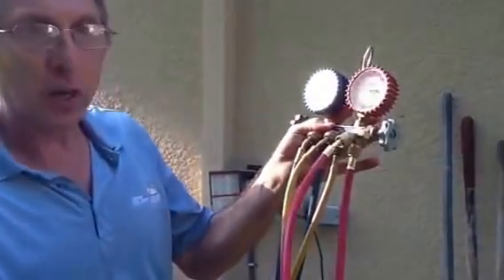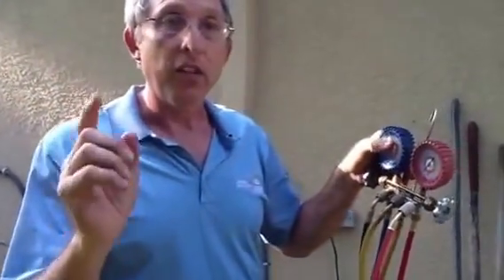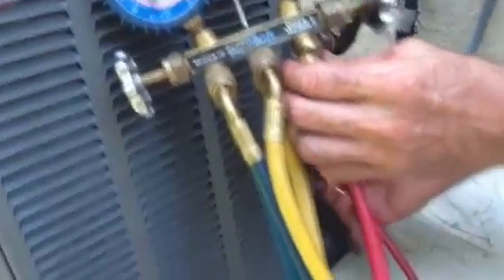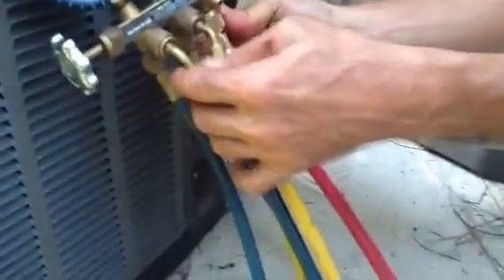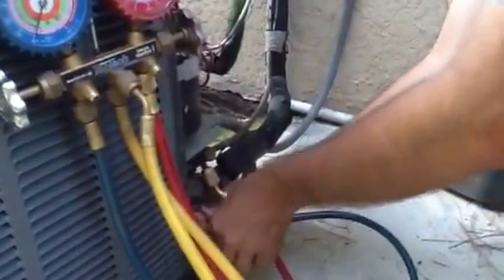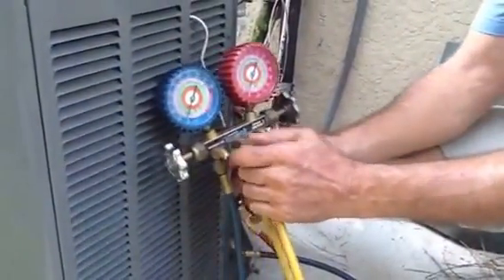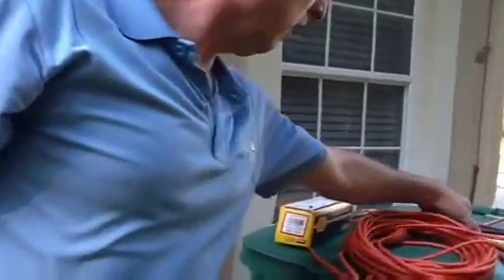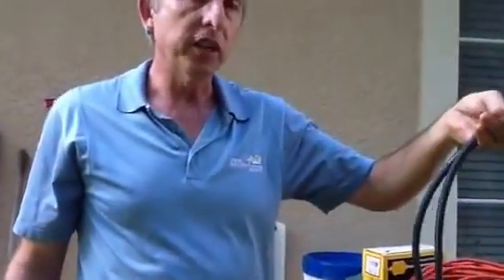"Warning: Air in your AC System Can Kill your Compressor -- "How to purge Hoses Properly"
David talks about purging your hoses
how important it is to prevent moisture in system

- David